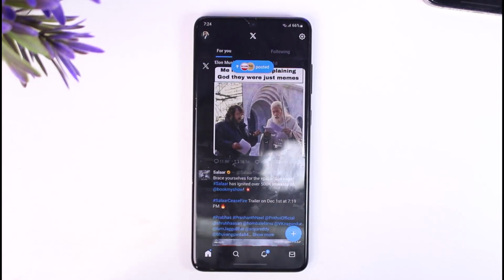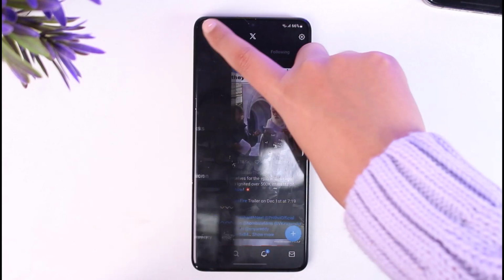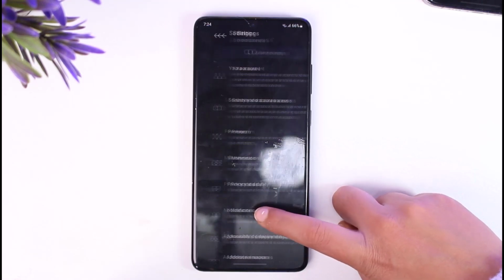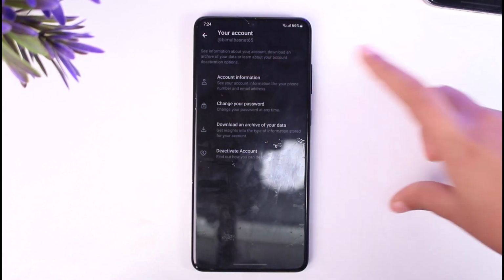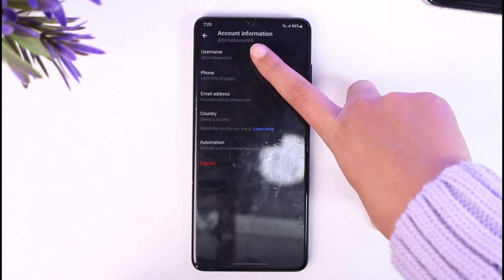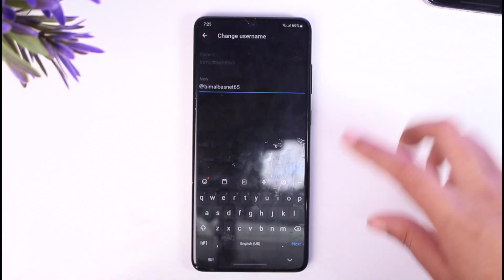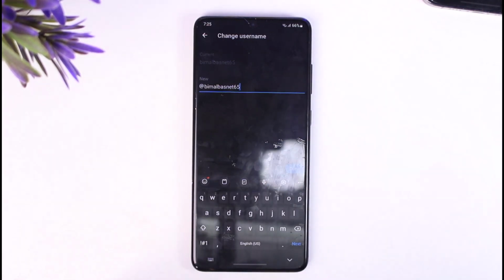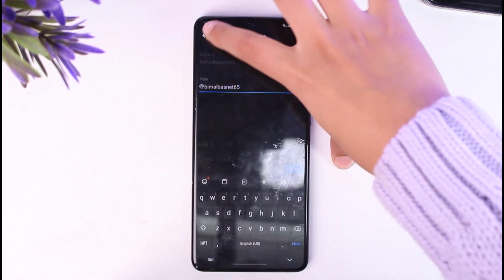How to Change Username on X/Twitter !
In this tutorial, I will guide you on how you can easily change username on twitter by following some easy steps.
0:00 Intro
0:14 Settings & privacy
0:24 Change username
1:07 Conclusion